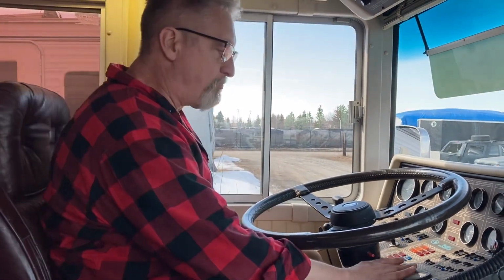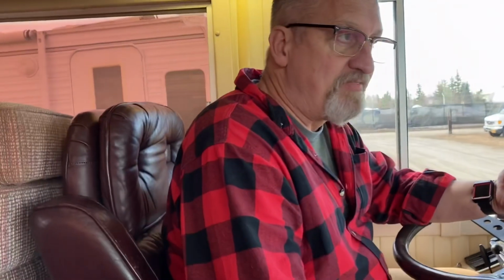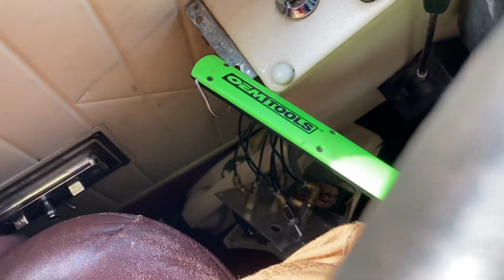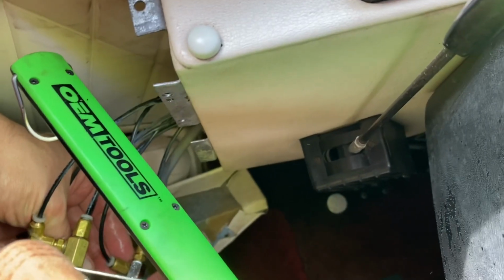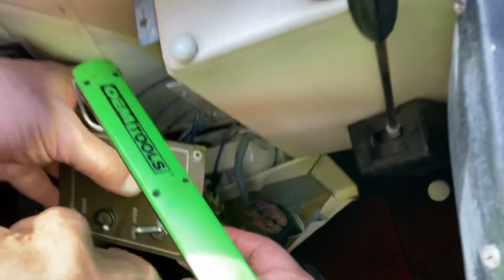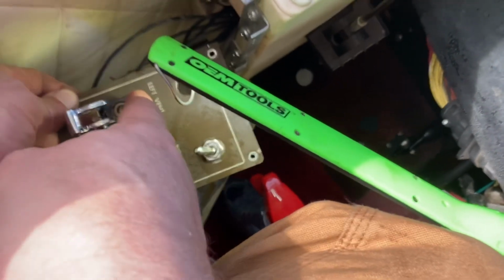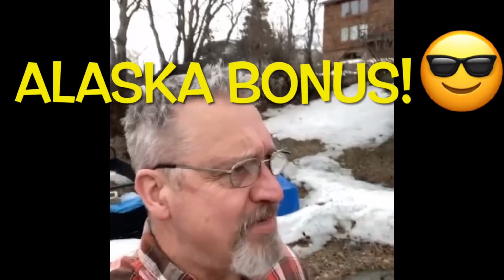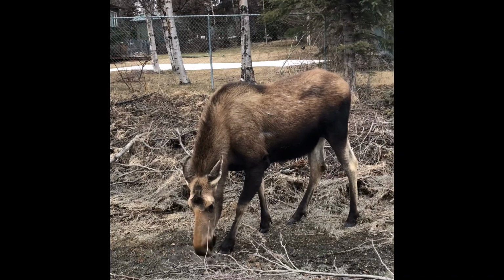🚌 Wanderlodge Bus Springtime Air Valve Re-Repair! 🔧 🔩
Didn't we already fix the valves?  Yes, and no.  We did, but after only a few short cycles they began leaking WORSE!  Did some more research & finally found a vendor on eBay that carried the genuine Clippard TV-3S valves & would ship to Alaska for a "reasonable" fee (definition of "reasonable shipping fee" changes the longer you've been in Alaska).

This filmed/edited using our non-standard process, apologies it's not exactly cinematic.  Either way, thanks for coming along!

We welcome & encourage your feedback & comments, however ANY comments or posts shared that we or anyone else consider offensive, racist, profane, abusive, offensive, hateful, obscene, etc,  or anything that we or anyone else finds objectionable will be deleted at our first opportunity & blocked without notice from further comments on this channel.  Buoy4AK is intended to be a Family-friendly channel, & we appreciate your help & support keeping it that way so we may continue to share our experiences with our subscribers & anyone else who finds our content interesting.

**HOW WE DO THINGS AT BUOY4AK**
This YouTube channel is for entertainment & information only. We share our personal views, opinions & experiences. Nothing in our videos is intended to provide advice or counsel to anyone.  We are all unique human beings so your opinions, views, experiences & mileage may vary.